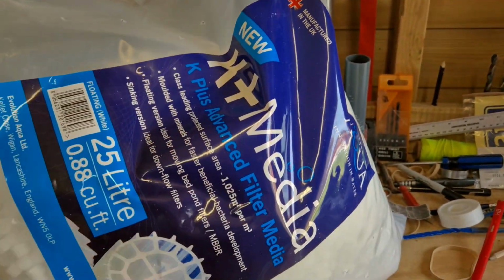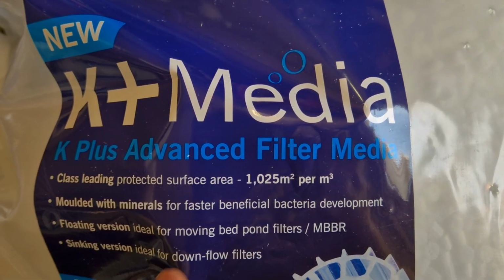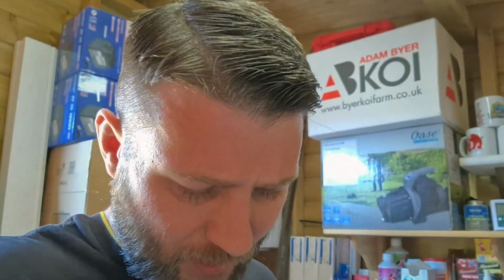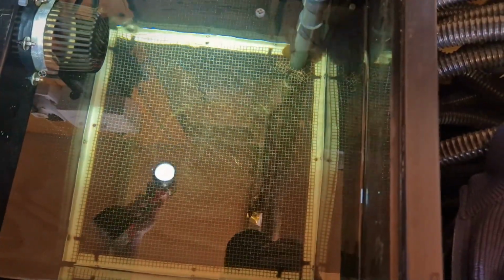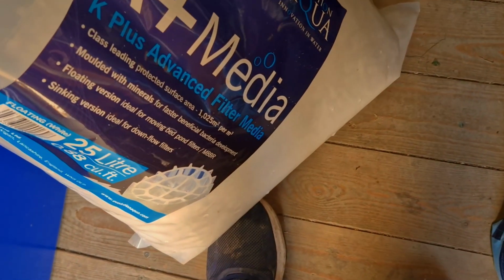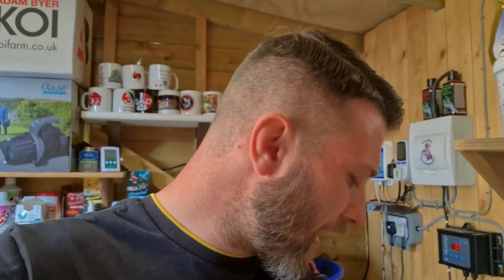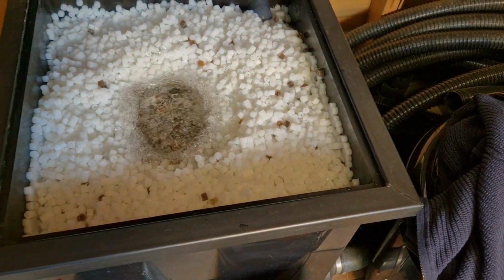Koi Bacterial Infection Update & Switching to EA K+ Media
In this video we take a look at the progress of the Koi bacterial infection after treating with a course of Antibiotics and I make a decision to switch Biological media to Evolution Aqua K+ media.